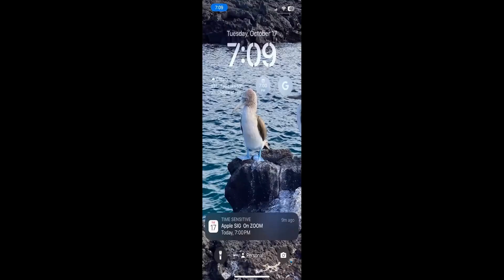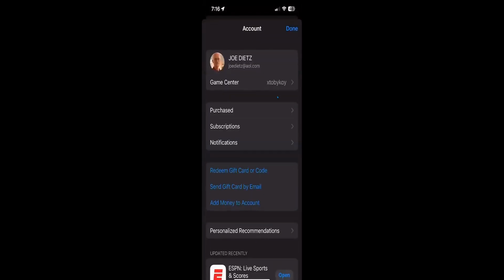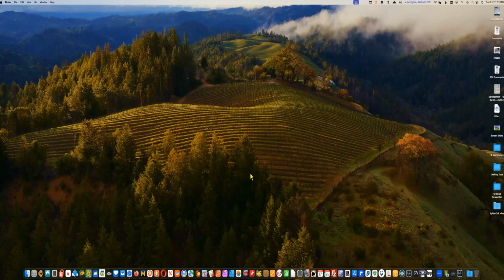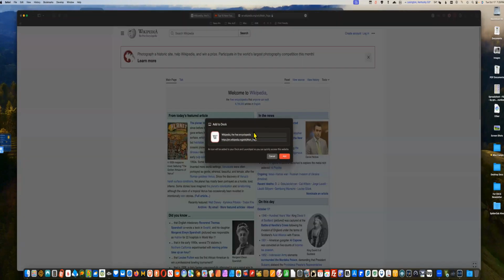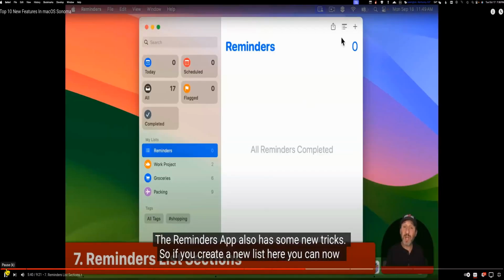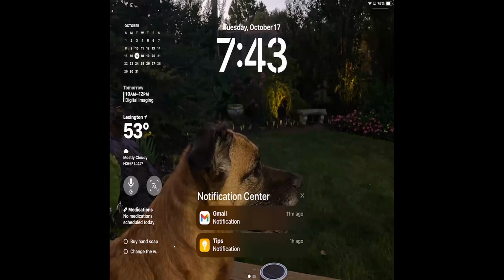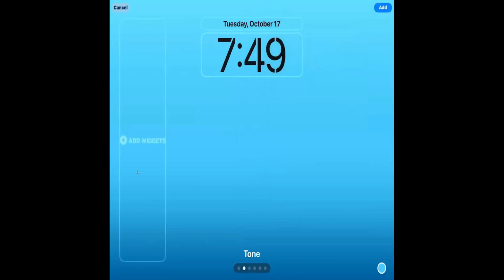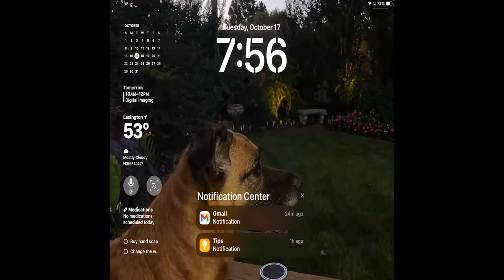All Things Apple Oct23